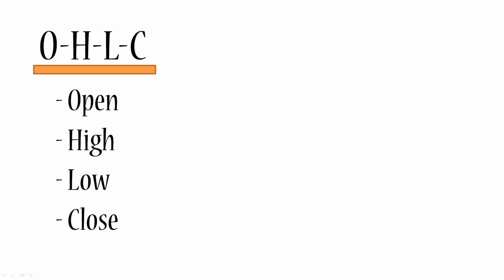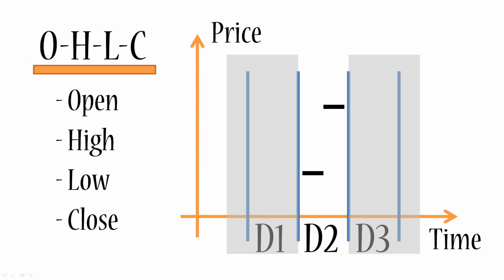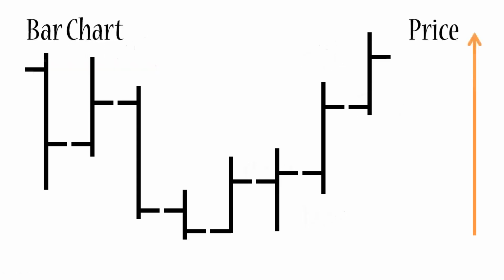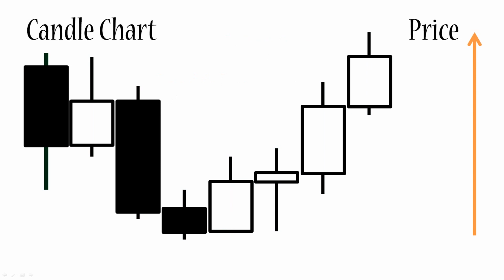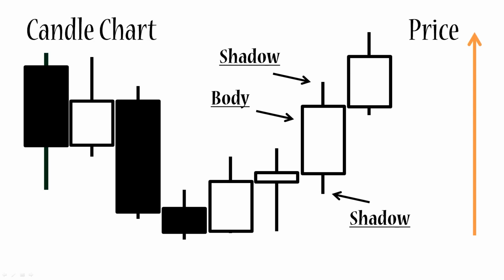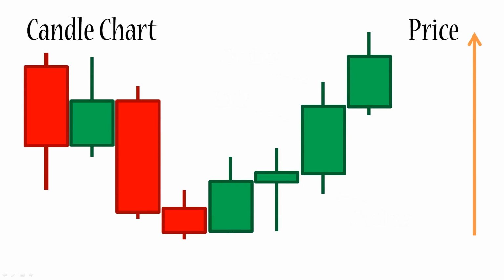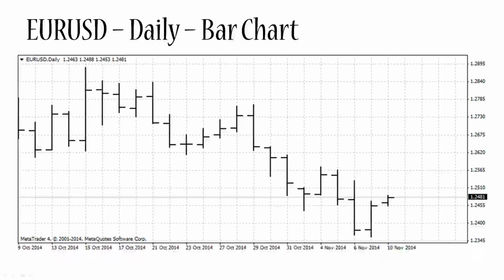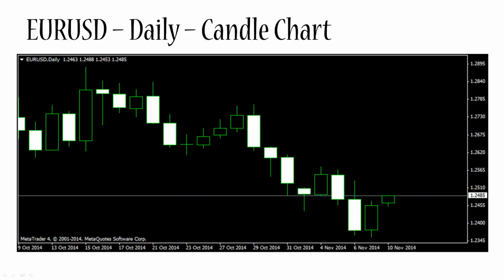A Forex Chart